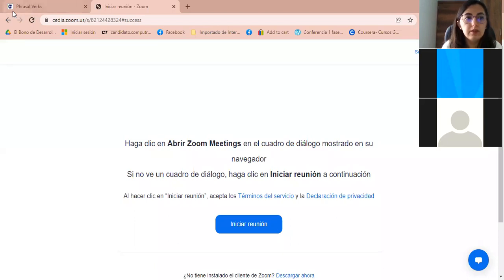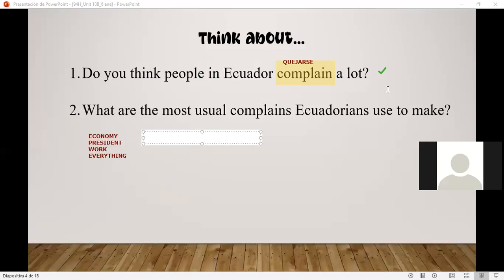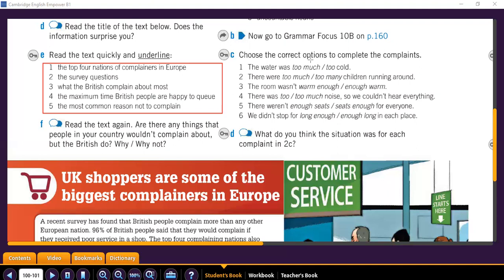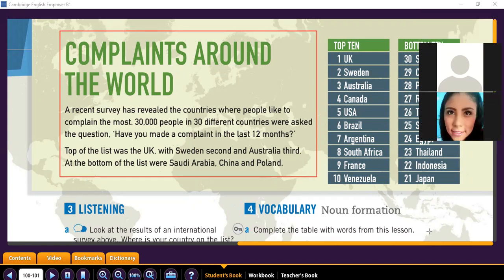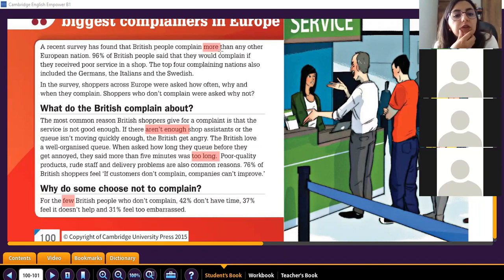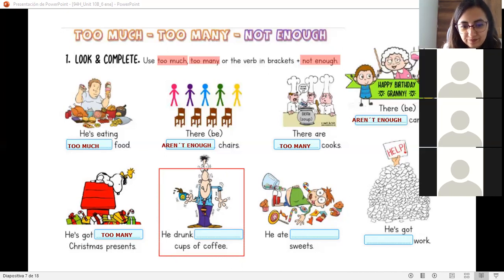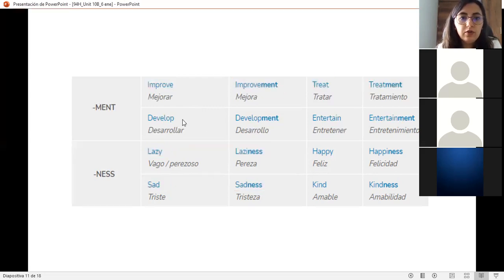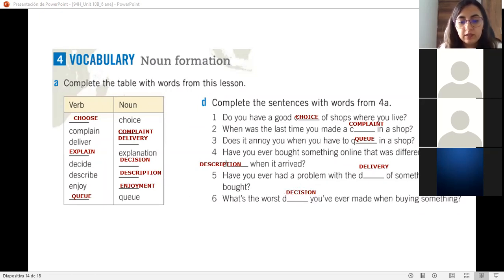94H_Unit 10B_06 jan 2022 class